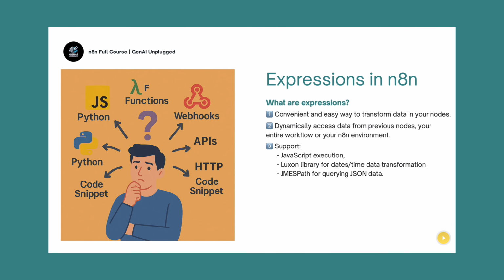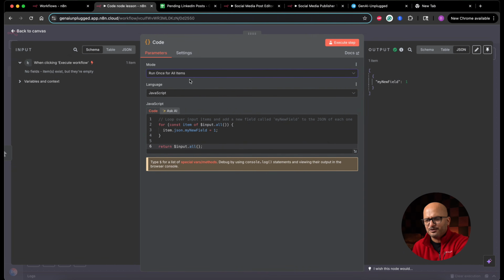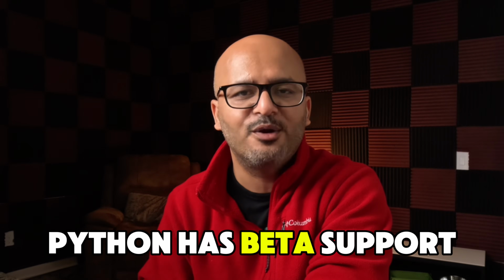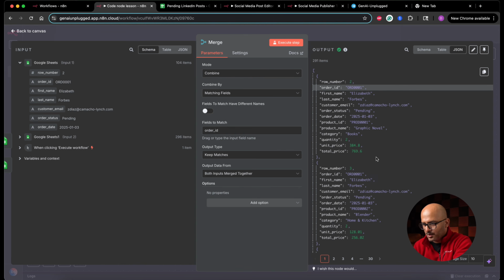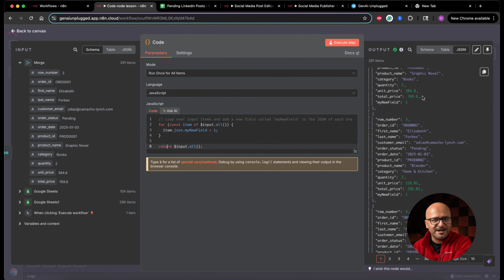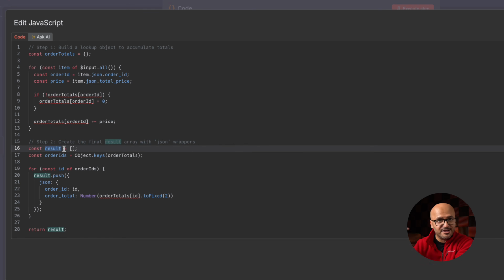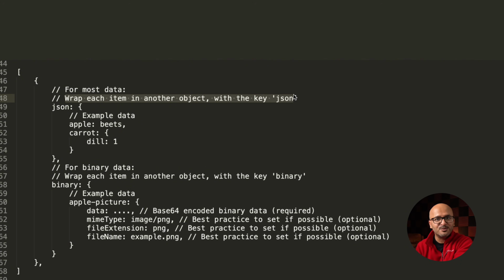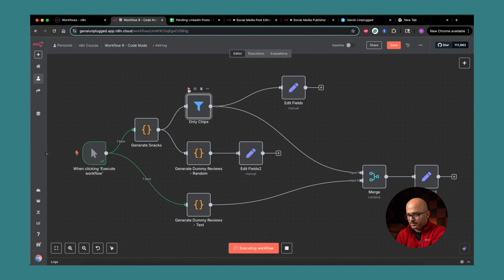How to use Code Node in n8n - Data Structure & Limitations | Python in n8n | n8n Course Tutorial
Want more flexibility than expressions give you in n8n? Meet the Code Node in n8n — your gateway to writing custom JavaScript or Python directly inside n8n workflows.

In this lesson from the n8n Zero to Hero Course, we’ll deep dive into the Code Node, how it works, and when to use it. You’ll learn how to manipulate data, filter items, generate new objects, and handle workflows where the number of outputs doesn’t match the number of inputs. I will also talk about the limitations of the code node.

👇 Here’s what you’ll learn in this video:
✅ What the Code Node is in n8n and how it works
✅ How Code Node differs from Expressions
✅ Writing multi-line JavaScript/Python logic in AI Automation workflows in n8n
✅ How to manipulate and transform data dynamically in n8n
✅ Handling mismatched input/output counts correctly
✅ Real-world use cases where n8n Code Node is essential

By the end of this lesson, you’ll know how to use Code Node in n8n to push beyond no-code limits of AI Automation workflows, giving you full control over data and workflows in n8n.

⏱️ Timestamps / Video Chapters:
0:00 Intro
Intro: Why Code Node Matters
Expressions vs Code Node (Key Differences)
What Is the Code Node in n8n?
Writing Multi-Line JavaScript/Python Logic
Transforming & Filtering Data with Code Node
Handling Mismatched Input/Output Items
Real-World Code Node Examples
Recap & What’s Next (HTTP Node)

📌 Who This Video Is For:
✔️ Beginners ready to move into low-code automation
✔️ Builders needing custom logic inside workflows
✔️ Developers combining APIs and data transformations
✔️ Anyone curious about extending n8n beyond drag-and-drop nodes

💡 Why This Lesson Matters:
Expressions are powerful — but limited. n8n Code Node unlocks advanced workflow logic by letting you write multi-line code, giving you full control over inputs, outputs, and transformations. It’s the bridge between no-code and developer-grade automations in n8n.